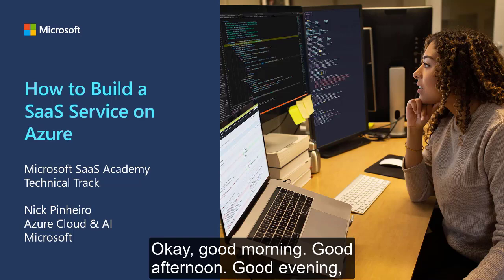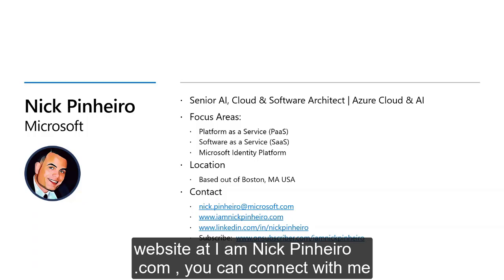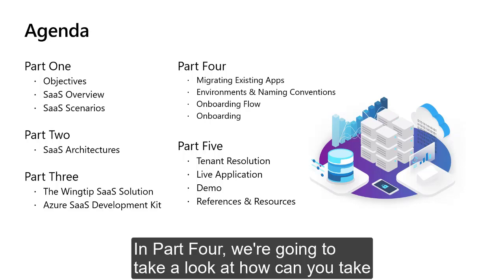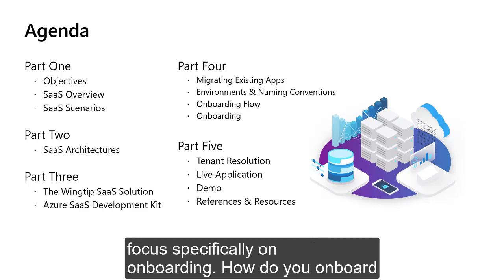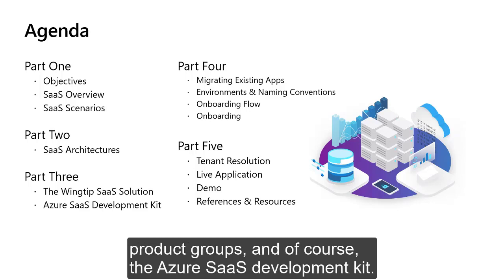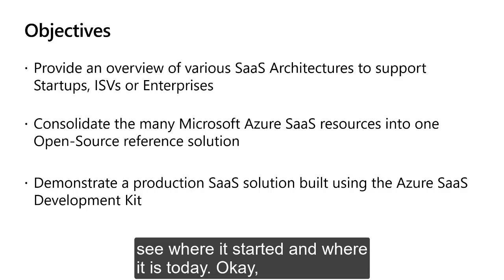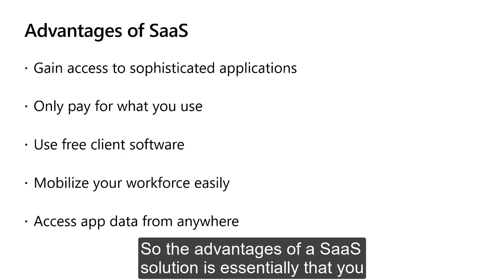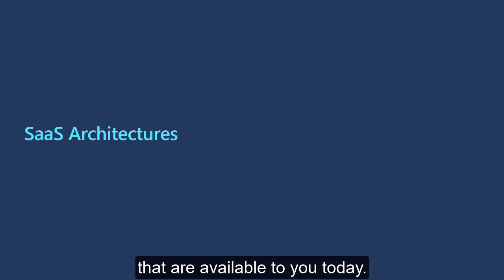How to Build SaaS Solution - Part 1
-How SaaS is different from PaaS & IaaS?
-Different SaaS Scenarios
-SaaS Advantages